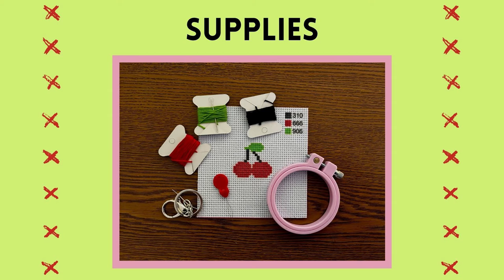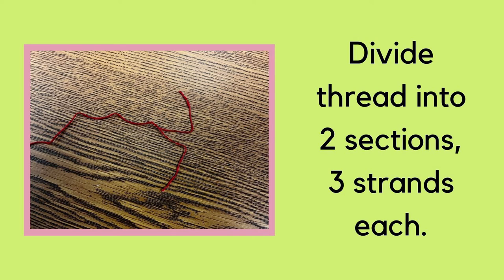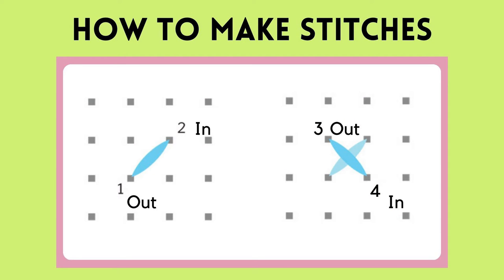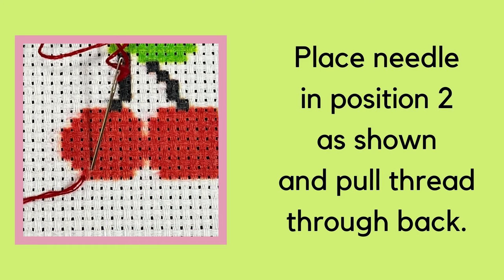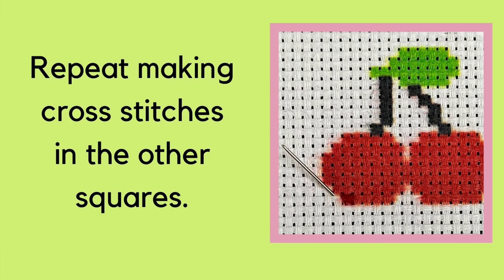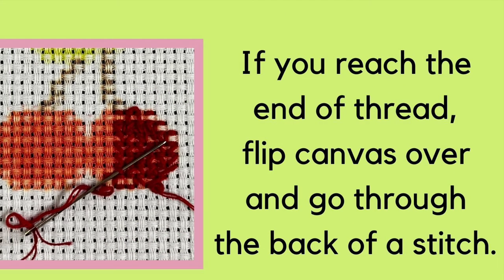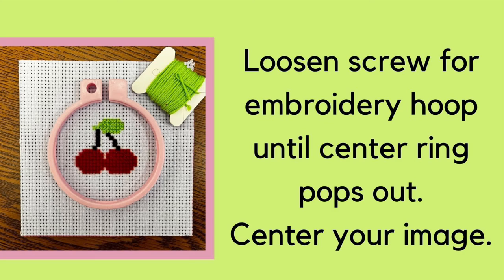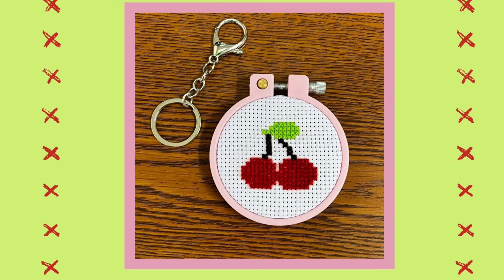Beginner Cross Stitch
Create your own beginner needlepoint project using a stamped cross stitch kit